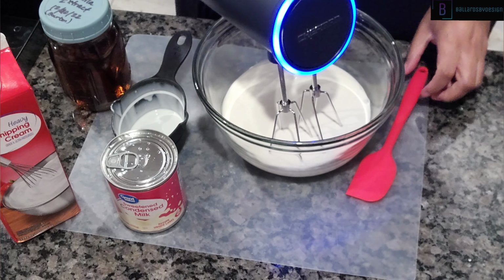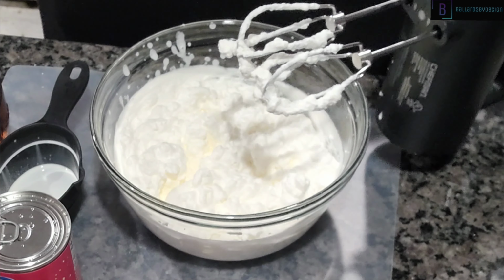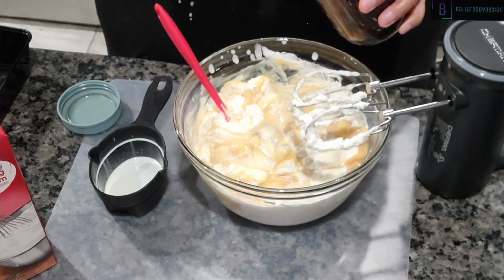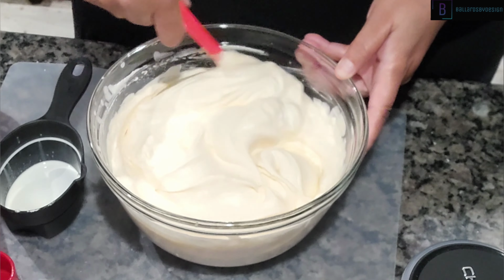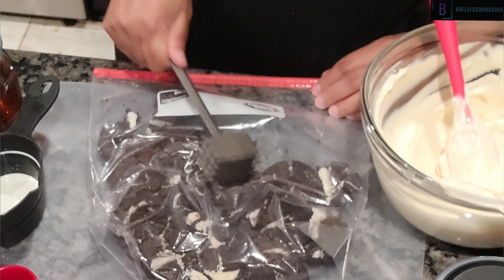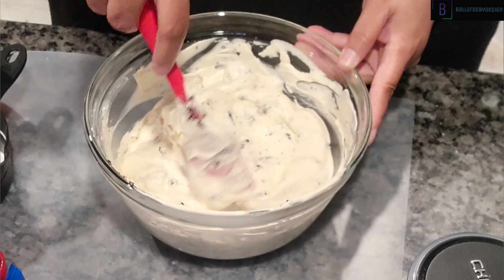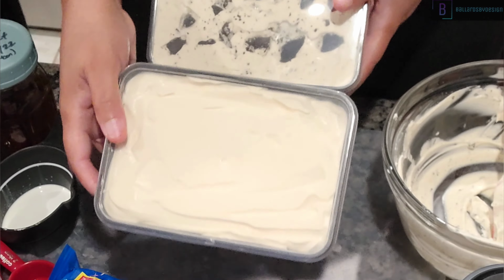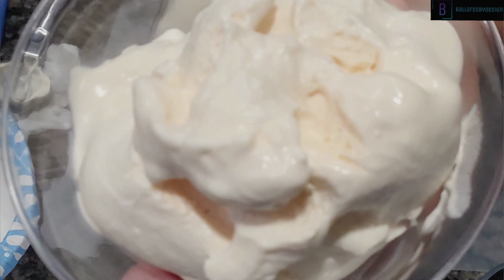Quick & Easy Homemade Ice Cream With Just 3 Ingredients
In today's video I'm making homemade vanilla ice cream. This is a quick and easy recipe that requires only 3 ingredients.

2 cups of cold heavy whipping can
1 (14 oz) can of sweetened condensed milk
1-2 Tbsps of vanilla extract

*direction to make are in video*

This over cream turned out so well. We hope you give it a try!

Much ❤️
BBD